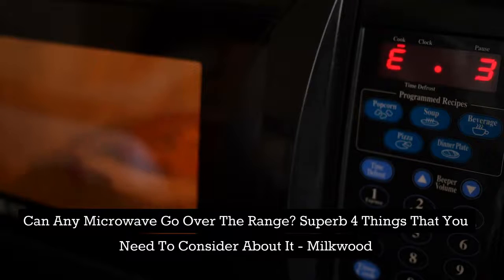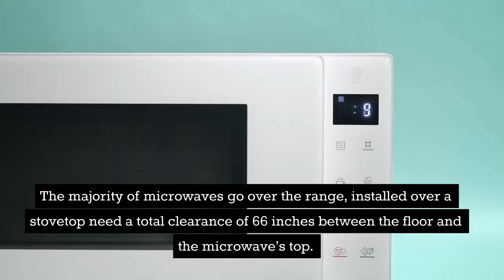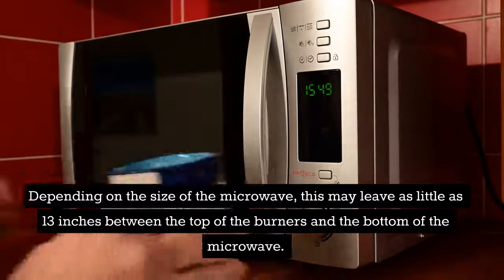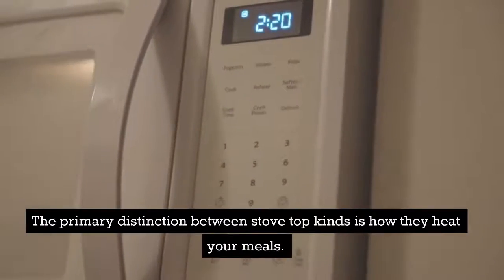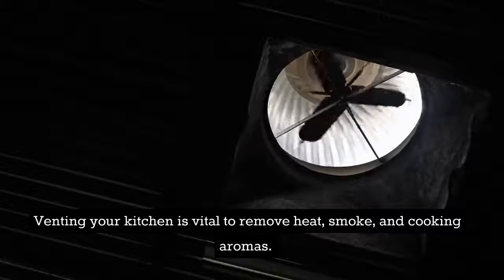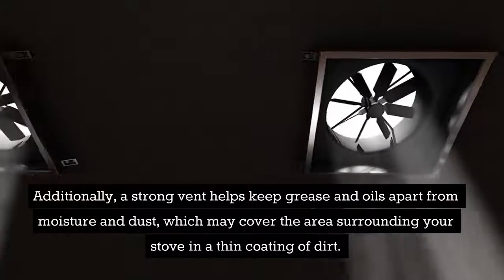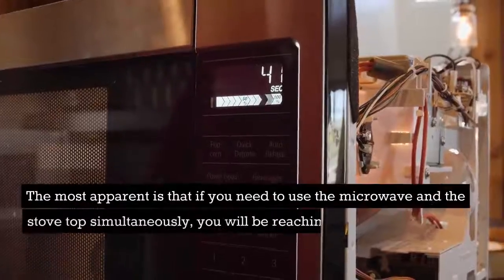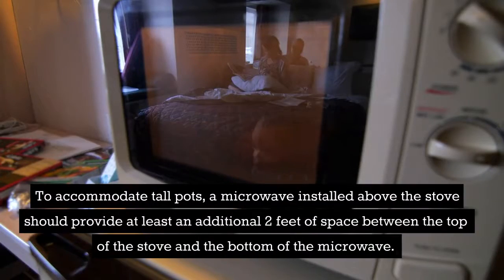Can Any Microwave Go Over The Range? Superb 4 Things That You Need To Consider About It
Placing your microwave over your stove top conserves counter space without consuming cabinet space. This also precludes the use of a range hood over the stove top. This is not a significant issue with a typical electric or induction oven, but it may pose issues with a gas stove top, particularly if it has more powerful professional-grade burners. In this blog, we have a list about over the range microwaves on amazon that you might want